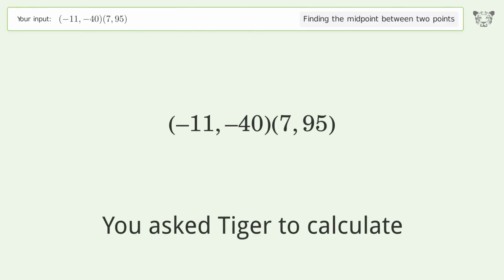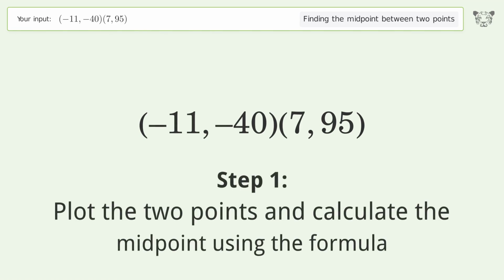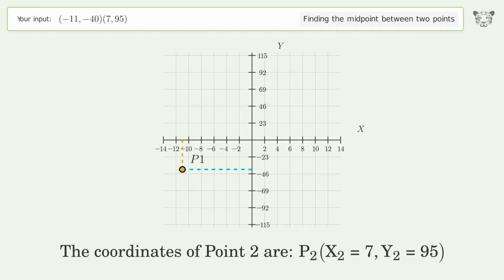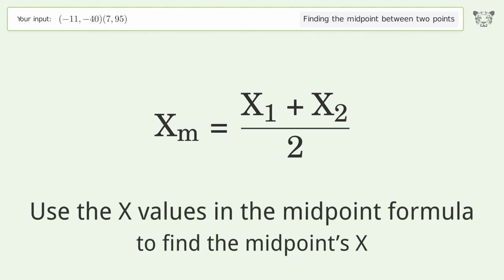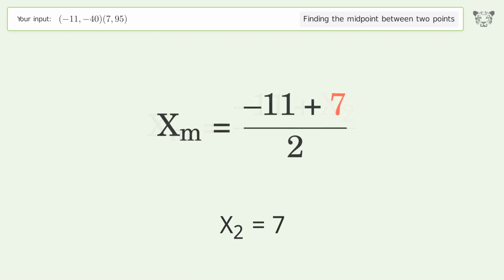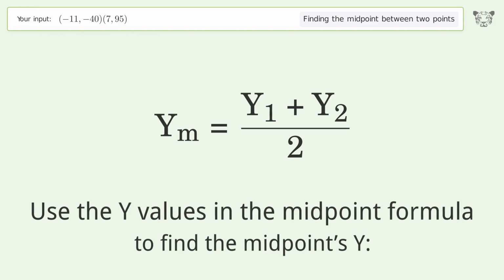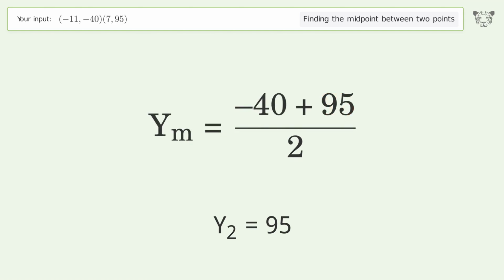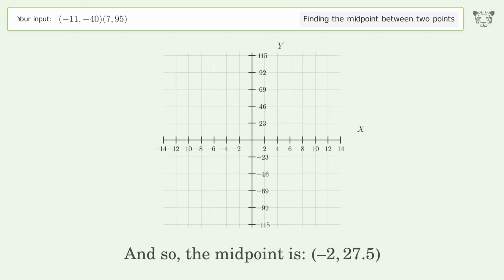Find the midpoint between two points p1 (-11,-40) and p2 (7,95): Step-by-Step Video Solution